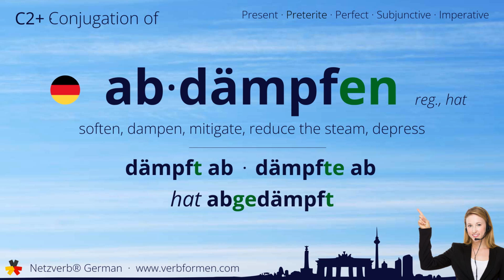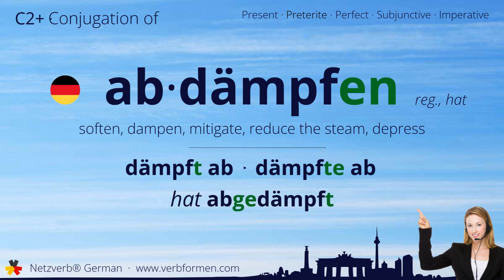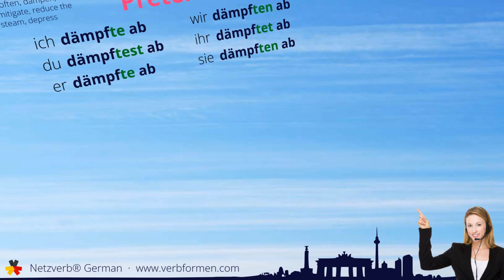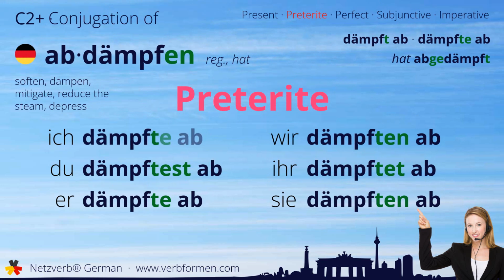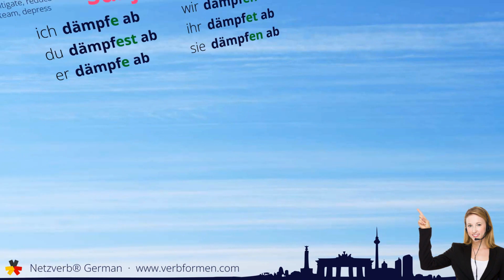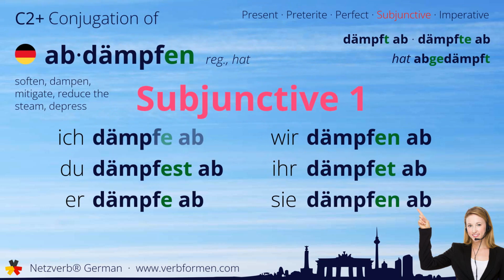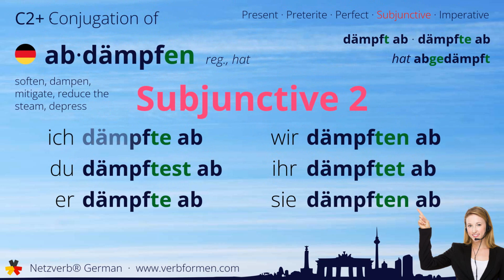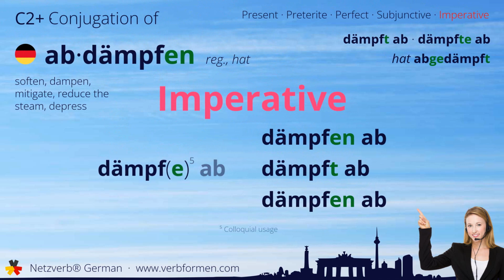Conjugation of the verb "abdämpfen" (reg., hat) - all tenses, learning video, tutorial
Learn and look up the conjugation of the German verb "abdämpfen" (reg., hat) in all tenses. Present tense, past tense, subjunctive, imperative, and perfect tense of the verb abdämpfen with grammar, meaning, and translation. Provide a tutorial or learning video for learning the verb. The verb belongs to the vocabulary of the German Certificate at level C2+.

Meaning: bewirken, dass etwas in seiner Wirkung gemildert wird; bewirken, dass Dampf entweichen kann

Translation: soften, dampen, mitigate, reduce the steam, depress

00:00 Introduction
00:17 Base forms
00:27 Present tense
00:41 Preterite tense
00:56 Perfect tense
01:13 Subjunctive 1
01:28 Subjunctive 2
01:44 Imperative